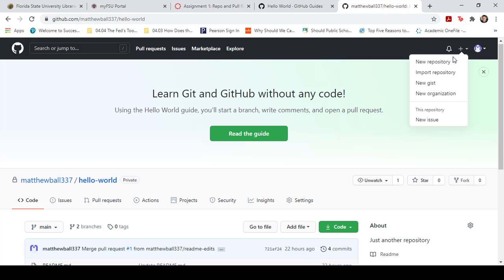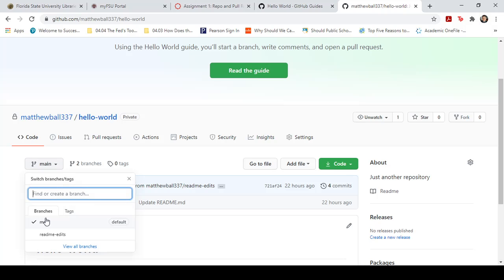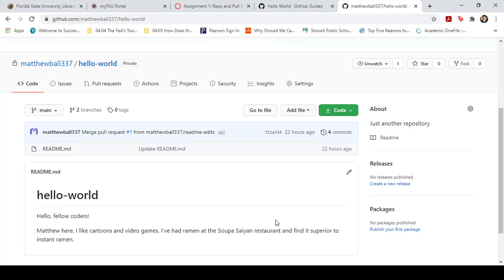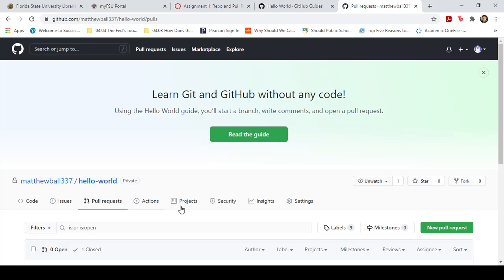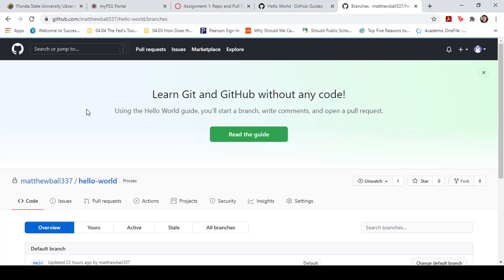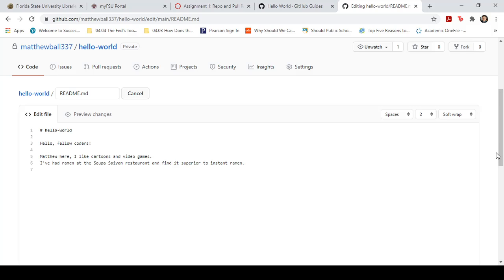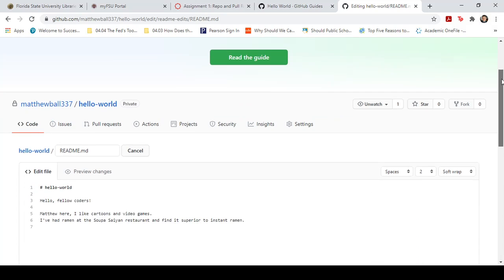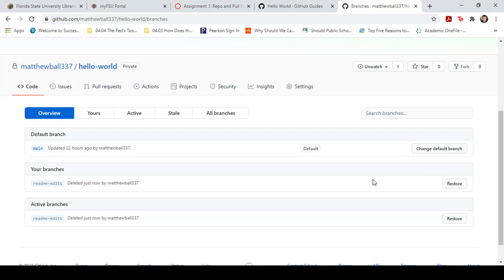Github - Hello World Tutorial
This is by me, Matthew Ball, in Software Engineering Capstone class at Florida State University during the Spring 2021 semester. This was a tutorial of using Github to create a simple Hello World program.